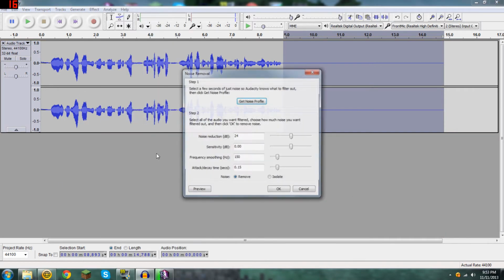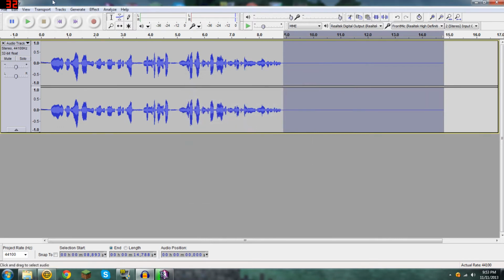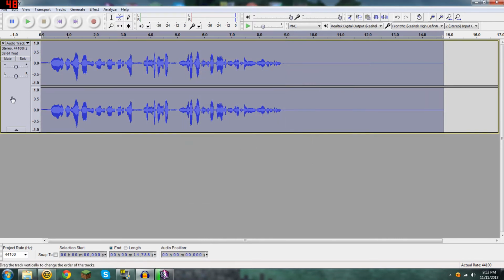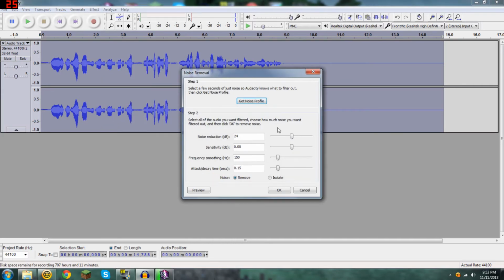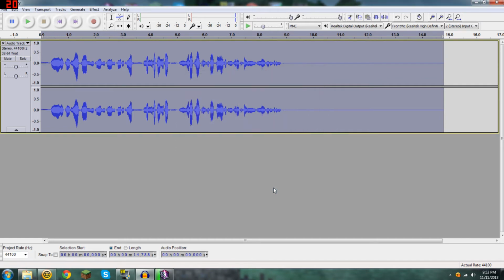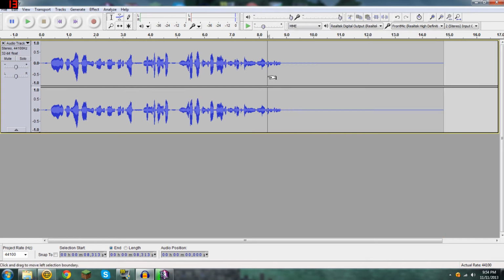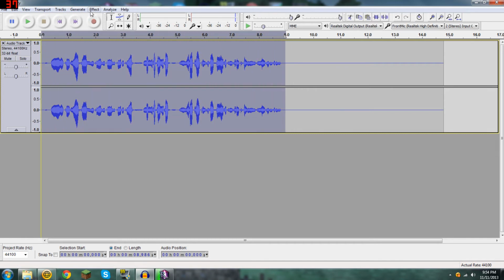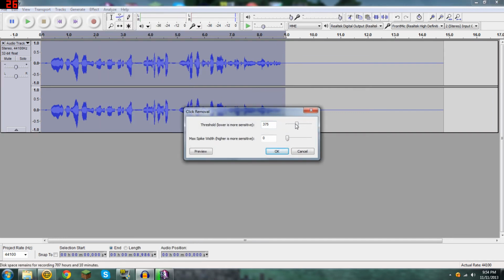How To Remove Background Noise With Audacity (Simple)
*EVERYTHING I USE TO MAKE VIDEOS BELOW (Plus Other Essentials)*

Recording/Editing

Editing Software
PC Capture Card
Console Capture Card
Mic Stand
Mic Pop Filter
Mic Shock Mount

My PC

Liquid Cooling
Power Supply

Accessories

Monitor Stand
Mouse Pad
Desk Foot Rest (MUST HAVE!)
Dry Erase Board
USB Desk Fan (YES!)
LED Lights